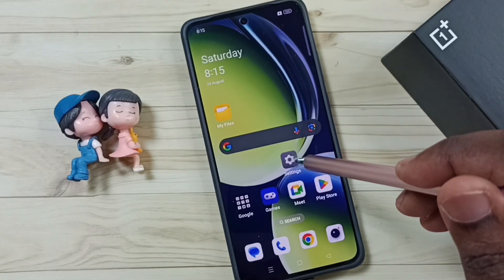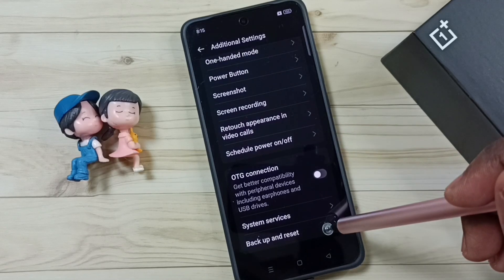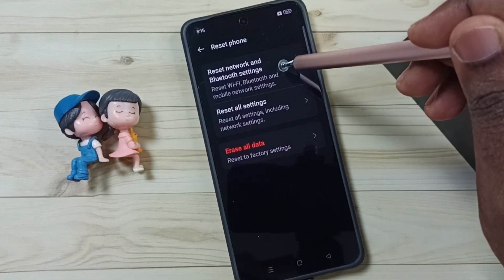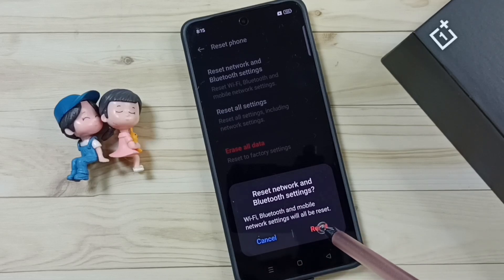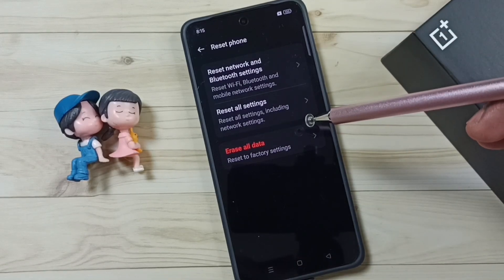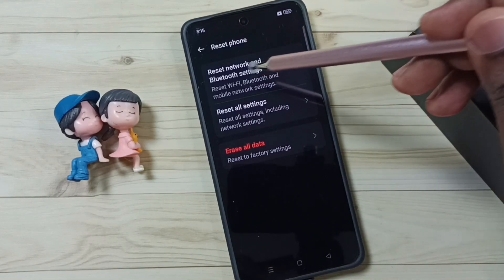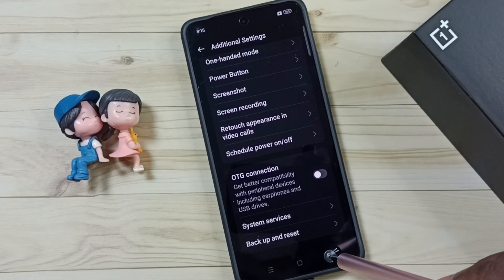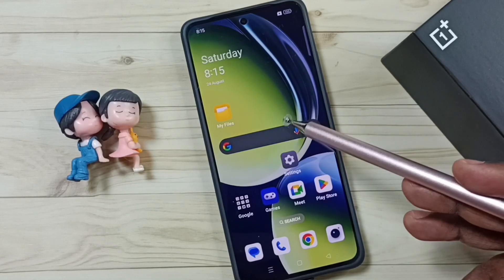How to Reset Bluetooth Settings and Fix all Bluetooth Problems on OnePlus Android Phone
Bluetooth Not working, Bluetooth disconnecting, Bluetooth devices not listing,  not showing Bluetooth devices,